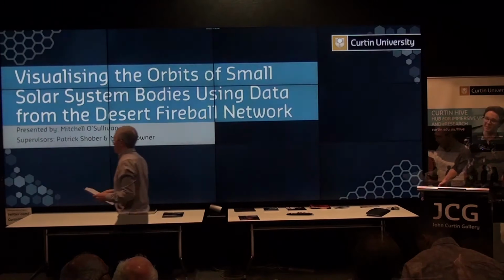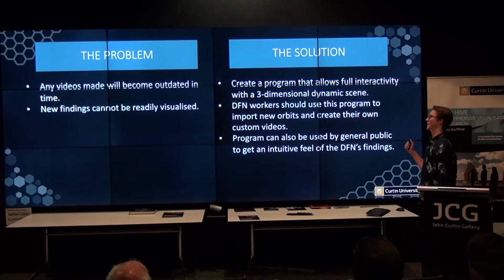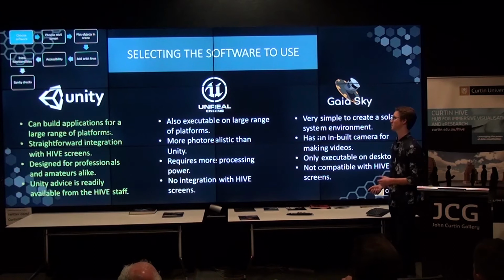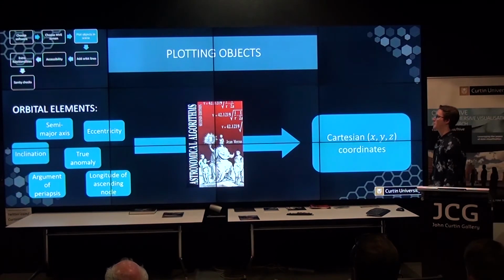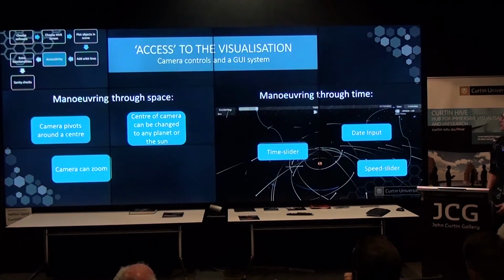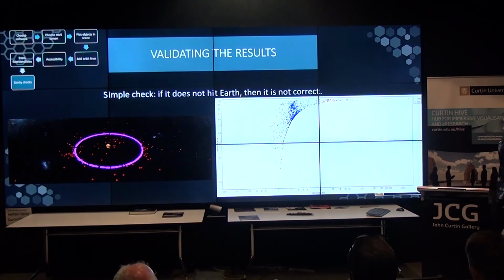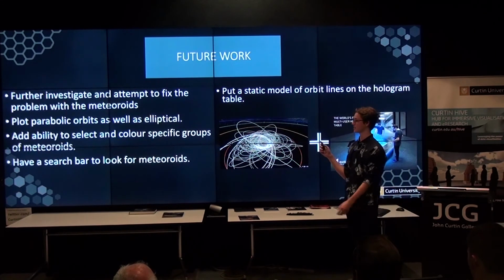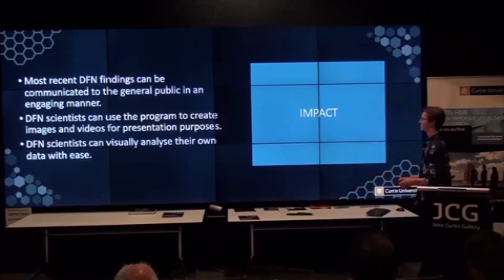Desert Fireball Network - Mitchell O'Sullivan 2019 - 2020 HIVE Intern Showcase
Now in its fifth year, the Curtin HIVE Summer Internship Program provides an opportunity for students to gain valuable research project experience in visualisation related topics. Interns are supervised by leading researchers and undertook challenging research projects utilising the resources and support provided by the HIVE. Supervisors and sponsors benefited from the opportunity to explore new techniques and technologies for their research area.

Abstract:
When a meteor (or fireball) passes through Earth’s atmosphere, it leaves behind a bright trail that is visible for a few seconds. The Desert Fireball Network (DFN) is a network of cameras spread across the West and South Australian deserts designed to capture images of these momentary occurrences. From these images, the scientists at DFN have backtracked to calculate the orbits that these meteoroids had before their untimely collision with our planet. Since 2014, the orbits of over 1400 fireballs have been calculated, and the data stored in tabular format.

The goal of this project was to use the Unity game engine to create a dynamic and interactable environment in which the DFN’s meteoroids can be placed, so that their positions can be viewed accurately relative to the planets. For ease of access to the visualisation, the user is able to pivot around the scene, change their centre point, skip to a point in time, choose the speed at which time elapses, alter the scale of the planets and select their desired type of orbit lines.

The program was configured for the HIVE Cylinder in stereoscopic view to give a realistic sense of scale to a large group of people at once. In the future, the program will be used on an ordinary desktop for analysing and presenting new data. It was important at this stage to make the controls simple and user-friendly so it can be easily operated by the general public for outreach purposes. In future updates, we hope to add the ability to import multiple meteoroid datasets and distinguish them via colour. This will be used by the DFN group to communicate future findings to the scientific community.